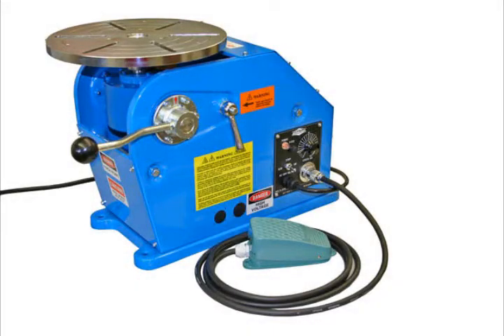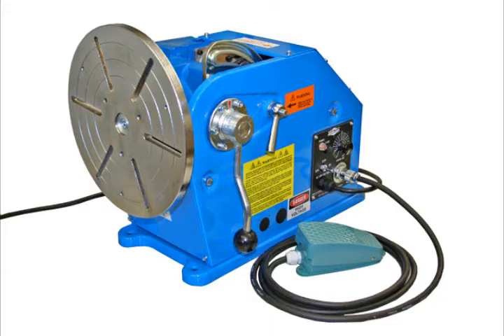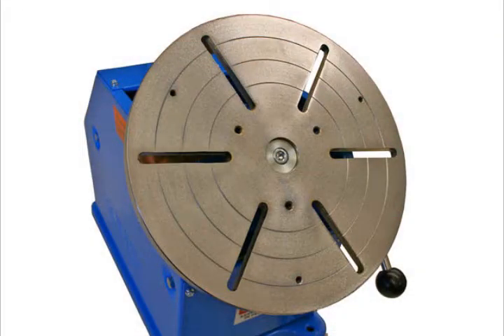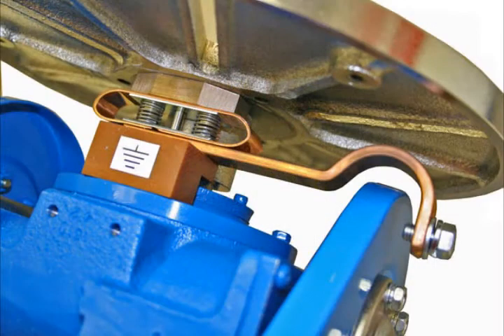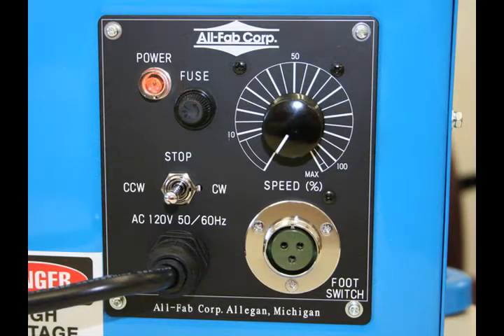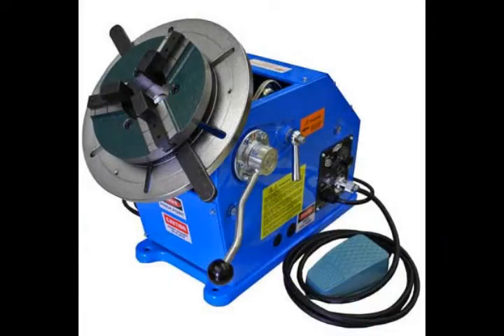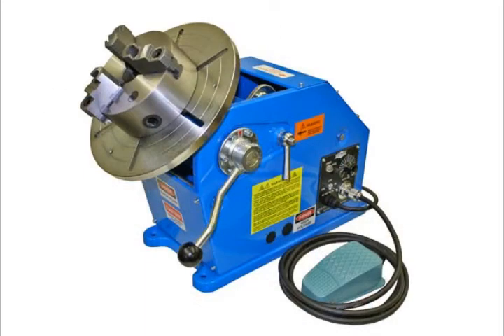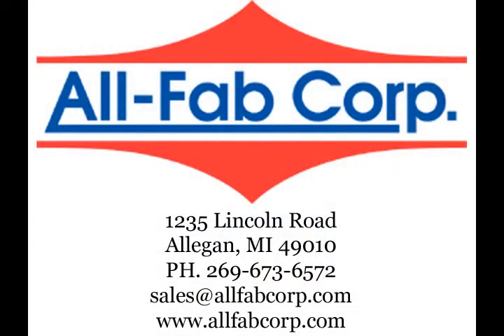Pipe Welding Benchtop Weld Positioner : PS-1F from All-Fab Corp.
The Pipe Welding Benchtop Positioner PS-1F from All-Fab Corp. The model PS-1F welding positioner is the ideal small bench top weld positioner.  The PS-1F has quality and standard features normally found on only much larger welding positioners.   The model PS-1F will definitely increase your company's welding and pipe welding productivity and provide years of trouble free service.